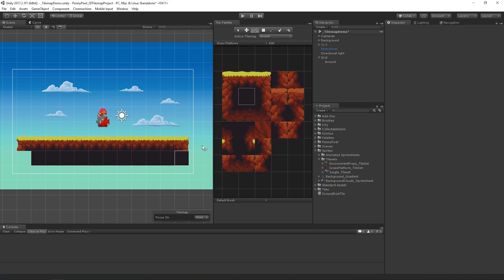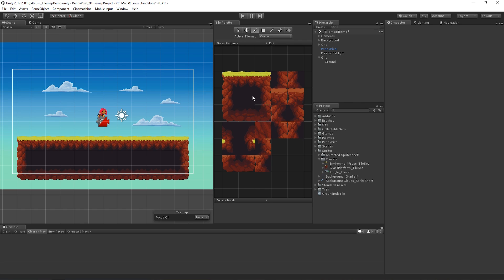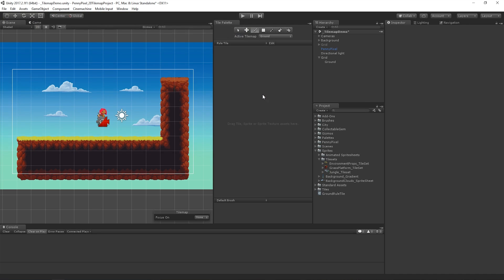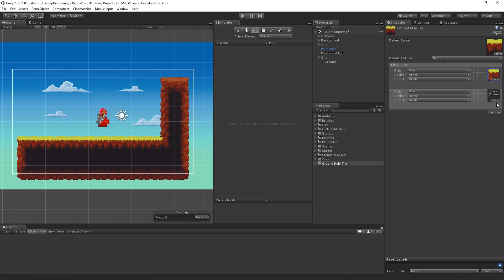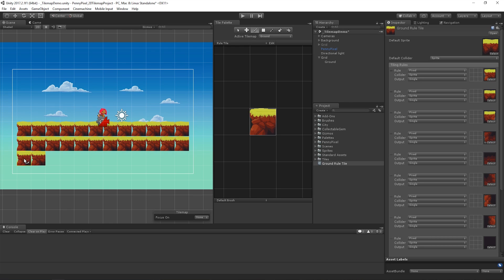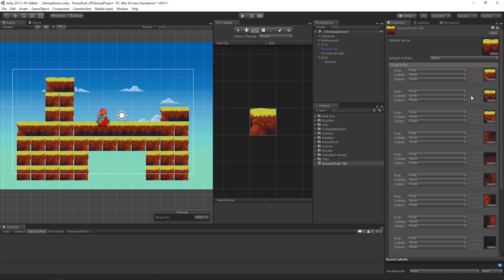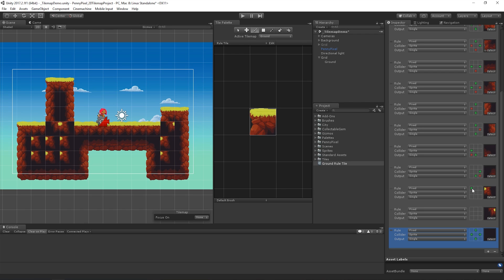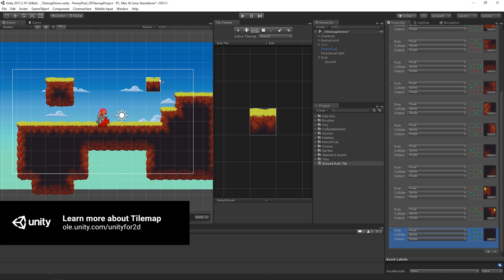Tilemap: Rule Tile